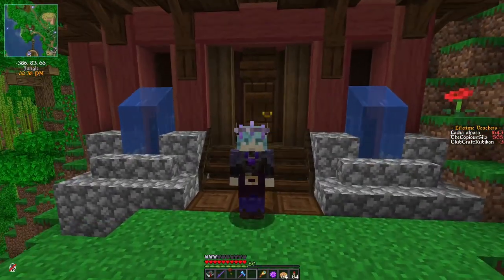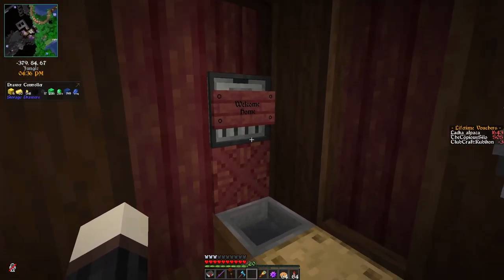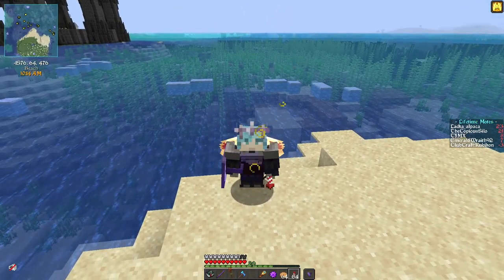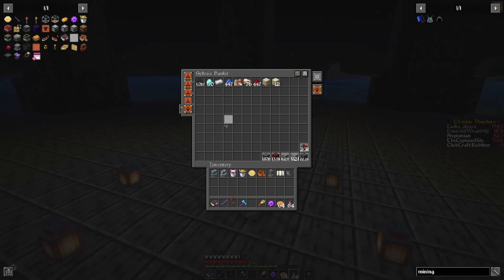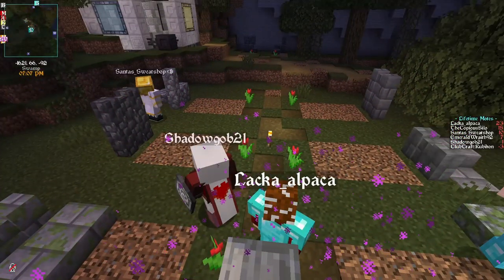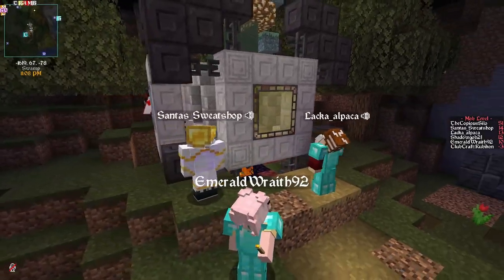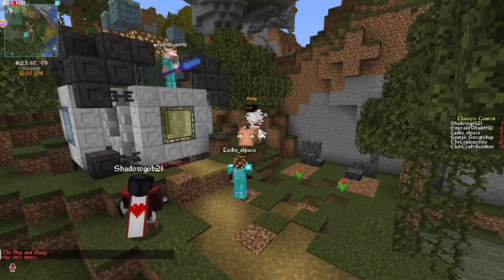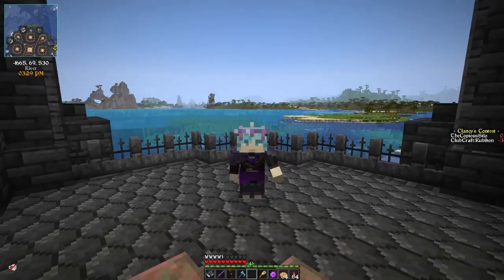ClubCraft is Back! | ClubCraft: Rubikon - Episode 01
A new returning series! New adventures with new friends and it all starts here.

ClubCraft: Rubikon titles and end screen music:
Flashbacks by PYLOT

Other music used in this episode:
Rebirth by Rezonate
Clova by PYLOT
Riviera Fantasy by Halftribe
Secret Signs by ElDera